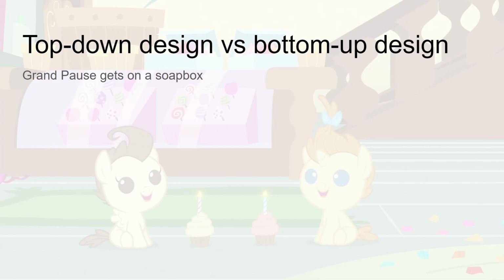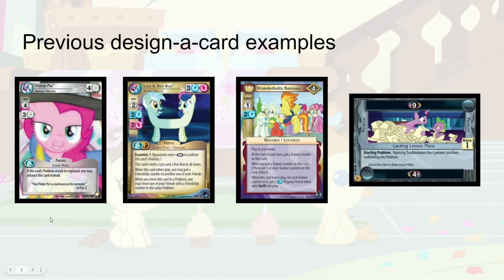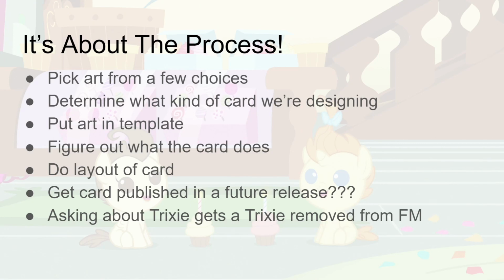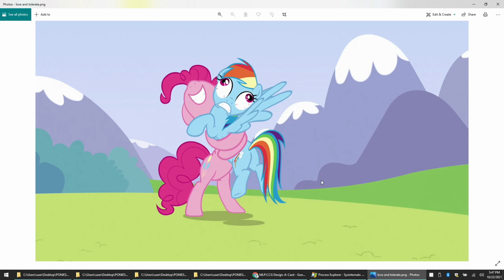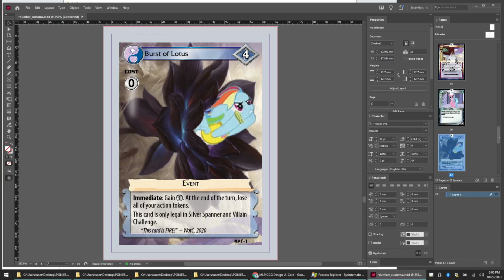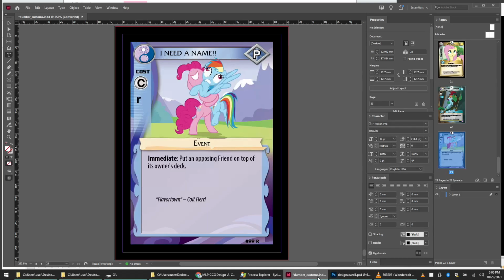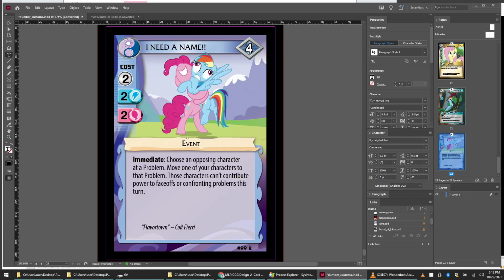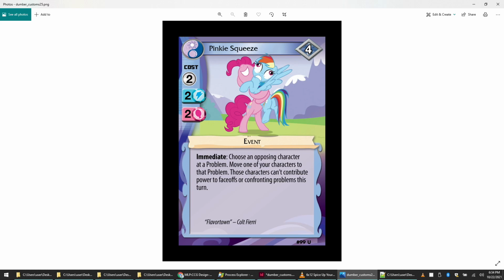Ponyville Ciderfest Design-A-Card Panel - Presentation Only